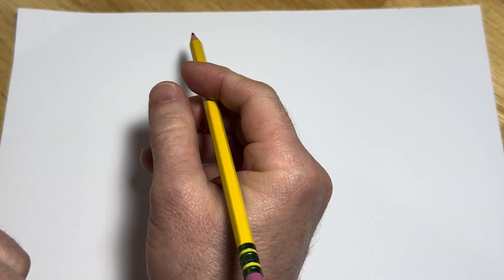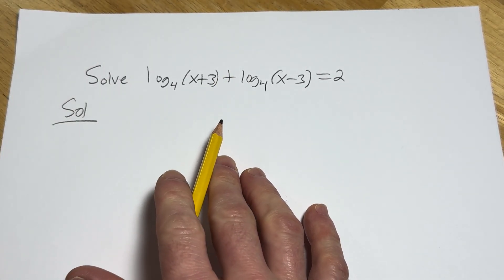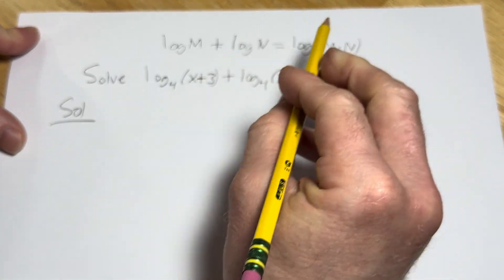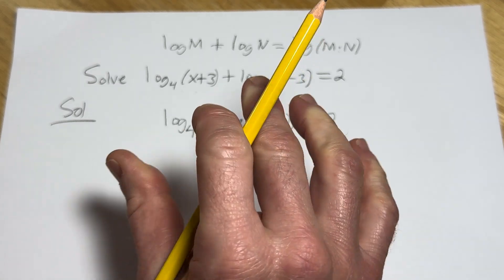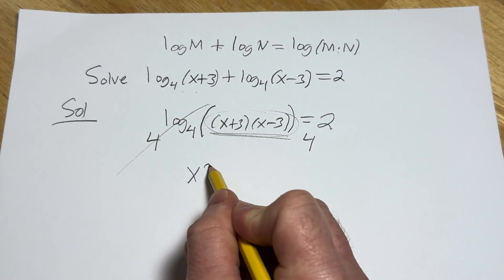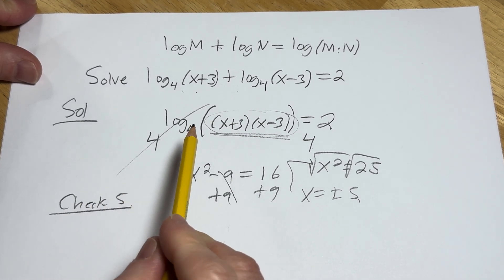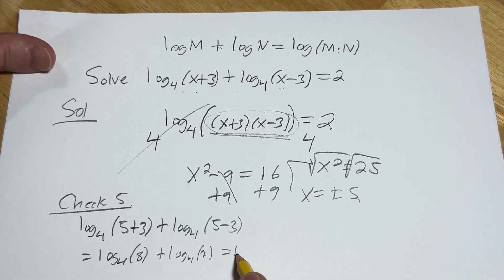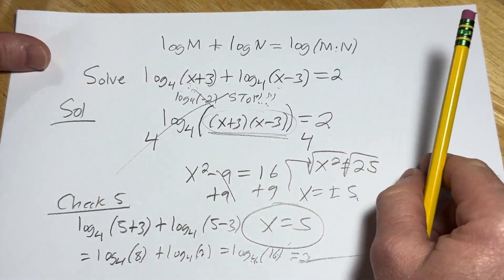Solving an Equation with Two Logarithms and a Plus Sign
We solve log_4(x + 3) + log_4(x - 3)  = 2. I hope this helps someone who is learning algebra.